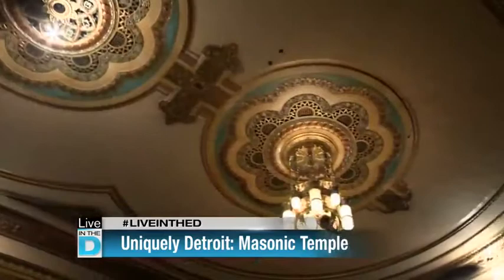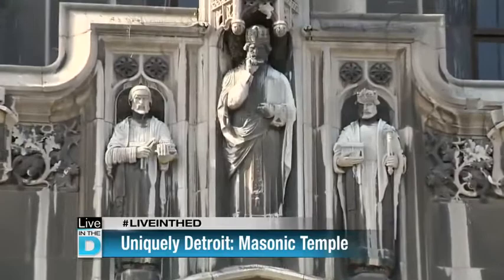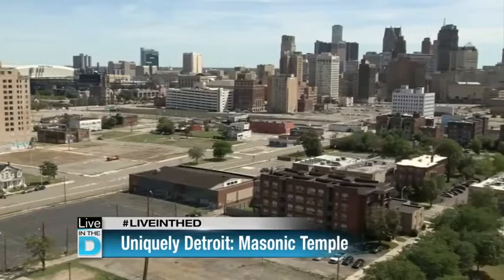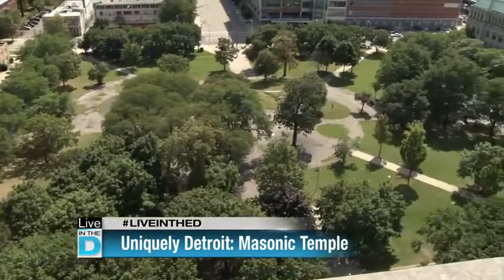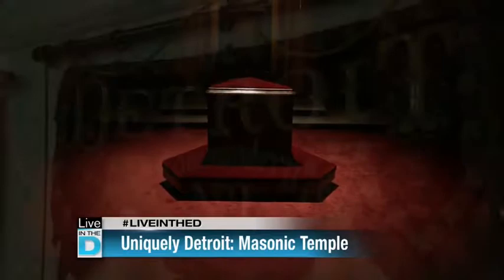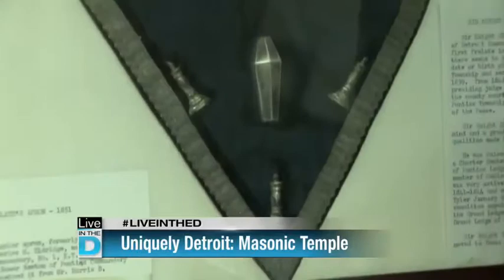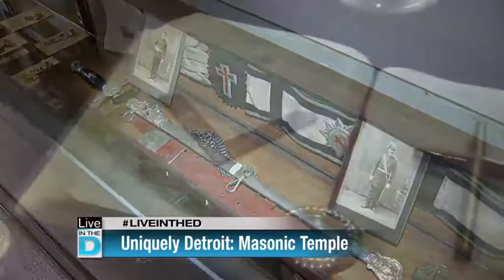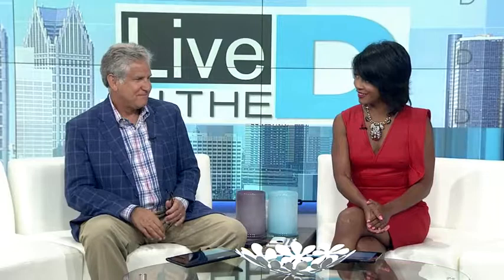Uniquely Detroit: Masonic Temple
The Masonic Temple has stood in Detroit for over 90 years, but few have gotten the chance to see inside.